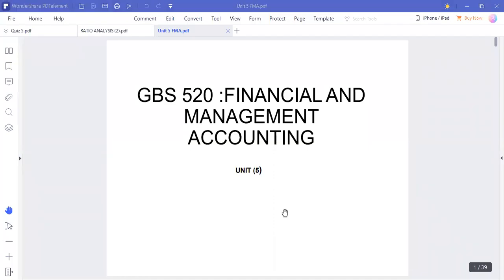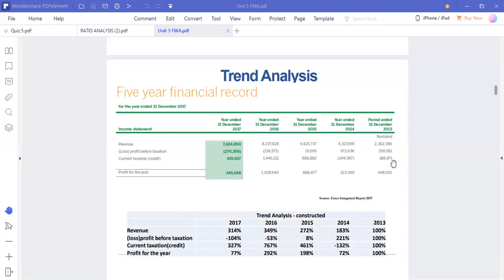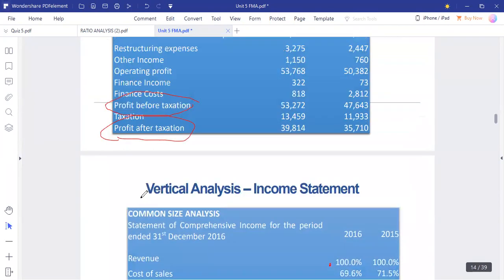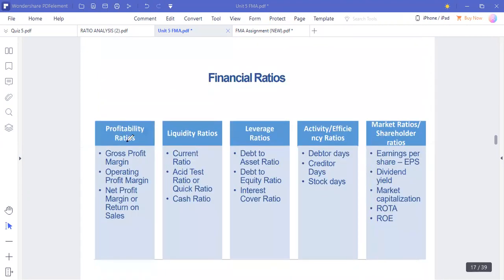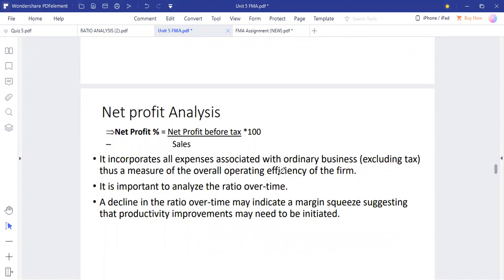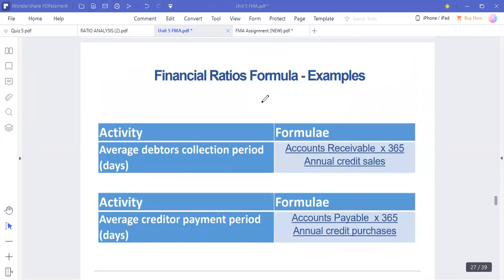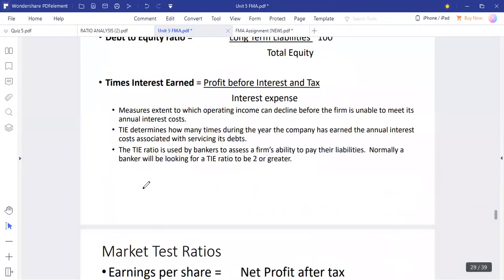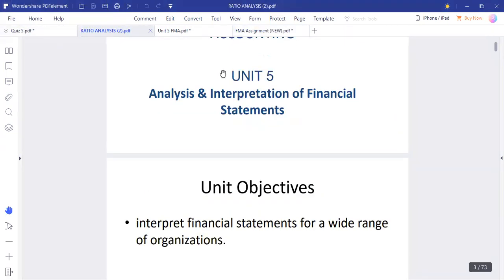UNIT 5 FINANCIAL RATIO